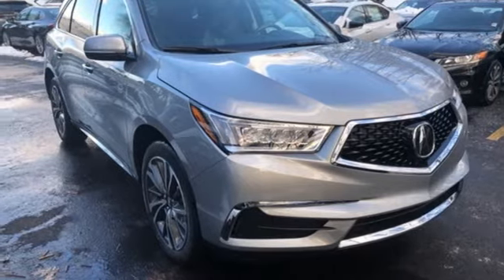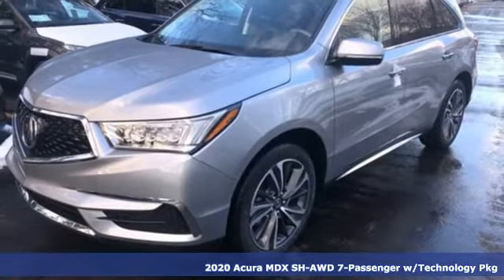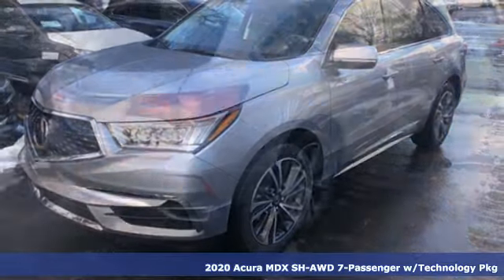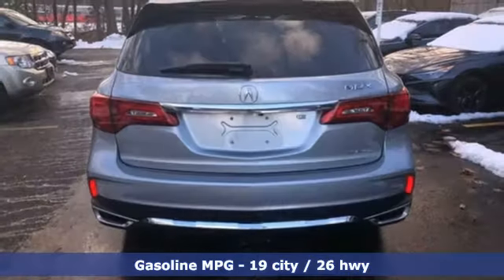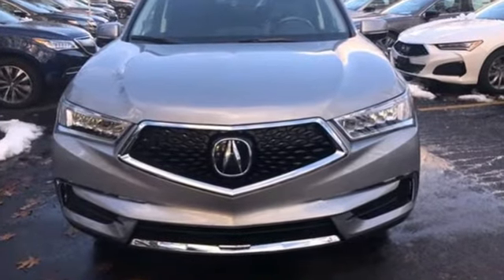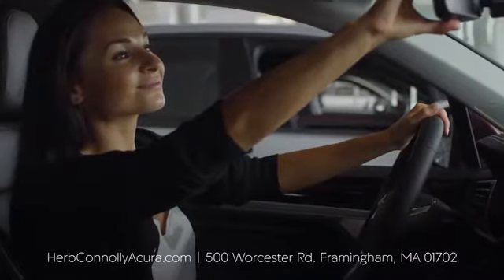New 2020 Acura MDX Framingham Natick Marlborough MA, MA ALL054646 - SOLD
Year: 2020
Make: Acura
Model: MDX
Trim: Technology
Engine: 3.5L V6 SOHC i-VTEC 24V
Transmission: 9-Speed Automatic
Color: Silver
Interior: Ebony
Stock #: ALL054646
VIN: 5J8YD4H54LL054646
Automatic Full-Time All-Wheel Drive, 3.5L 24V SOHC i-VTEC V6 Engine -inc: Idle Stop, 9-Speed Automatic Transmission -inc: Sequential SportShift w/paddle shifters, 3-mode integrated dynamics system, Electronic Gear Selector and hill start assist, 4.33 Axle Ratio, Battery w/Run Down Protection, 130 Amp Alternator, Amplitude Reactive Dampers Gas-Pressurized Shock Absorbers, Front And Rear Anti-Roll Bars, Electric Power-Assist Speed-Sensing Steering, 19.5 Gal. Fuel Tank, Quasi-Dual Stainless Steel Exhaust w/Chrome Tailpipe Finisher, Permanent Locking Hubs, Strut Front Suspension w/Coil Springs and Multi-Link Rear Suspension w/Coil Springs, 4-Wheel Disc Brakes w/4-Wheel ABS, Front Vented Discs, Brake Assist and Electric Parking Brake, Electro-Mechanical Limited Slip Differential, Side Impact Beams, Dual Stage Driver And Passenger Seat-Mounted Side Airbags, Front And Rear Parking Sensors, Blind Spot Information System, Collision Mitigation Braking System and Rear Cross Traffic Monitor, Tire Specific Low Tire Pressure Warning, Dual Stage Driver And Passenger Front Airbags, Curtain 1st, 2nd And 3rd Row Airbags, Airbag Occupancy Sensor, Driver Knee Airbag, Rear Child Safety Locks, Outboard Front Lap And Shoulder Safety Belts -inc: Rear Center 3 Point, Height Adjusters and Pretensioners, Back-Up Camera, Heated Front Sport Seats -inc: driver's 12-way power seat w/power lumbar support and easy-entry and front passenger's 12-way power seat w/power lumbar support, 60-40 Reclining Folding Split-Bench Rear Seat w/Fore/Aft, Power Tilt/Telescoping Steering Column, AcuraLink Selective Service Internet Access, Fixed Folding 50-50 Bench Leatherette 3rd Row Seat with 2 Adjustable Head Restraints, Leather Steering Wheel w/Auto Tilt-Away, Front and Rear Cupholders, Compass, brValet Function, HomeLink Garage Door Transmitter, Cruise Control w/Steering Wheel Controls and Distance Pacing w/Traffic Stop-Go, HVAC -inc: Underseat Ducts and Console Ducts, Illuminated Locking Glove Box, Driver Foot Rest, Full Cloth Headliner, Leather Door Trim Insert, Interior Trim -inc: Genuine Wood/Metal-Look Instrument Panel, Door Panel and Console Insert and Metal-Look Interior Accents, Day-Night Rearview Mirror, Illuminated Driver And Passenger Visor Vanity Mirrors, Full Floor Console w/Covered Storage, Mini Overhead Console w/Storage and 3 12V DC Power Outlets, Front And Rear Map Lights, Fade-To-Off Interior Lighting, Full Carpet Floor Covering -inc: Carpet Front And Rear Floor Mats, Carpet Floor Trim, Trunk/Hatch Auto-Latch, Cargo Area Concealed Storage, Cargo Space Lights, AcuraLink Tracker System, Integrated Navigation System w/Voice Activation, Driver / Passenger And Rear Door Bins, Delayed Accessory Power, Systems Monitor, Outside Temp Gauge, Analog Display, Anti-Whiplash Adjustable Front Head Restraints and Adjustable Rear Head Restraints, Front Center Armrest and Rear Center Armrest, 2 Seatback Storage Pockets, Perimeter Alarm with Engine Immobilizer, Air Filtration, 20" x 8" Shark Gray Twisted 10-Spoke -inc: Machine-finished Wheels with P245/50R20 High Performance AS Tires, Compact Spare Tire Mounted Inside Under Cargo, Clearcoat Paint, Express Open/Close Sliding And Tilting Glass 1st Row Sunroof w/Sunshade, Body-Colored Front Bumper w/Chrome Bumper Insert, Body-Colored Rear Bumper w/Chrome Rub Strip/Fascia Accent, Chrome Bodyside Insert, Chrome Side Windows Trim and Black Front Windshield Trim, Chrome Door Handles, Power Folding Body-Colored Power w/Tilt Down Heated Side Mirrors w/Convex Spotter and Turn Signal Indicators, Fixed Rear Window w/Fixed Interval Wiper and Defroster, Deep Tinted Glass, Speed Sensitive Rain Detecting Variable Intermittent Wipers, Galvanized Steel/Aluminum Panels, Lip Spoiler, Black Grille w/Chrome Surround, Programmable Projector Beam Led Low/High Beam Daytime Running Auto High-Beam Headlamps w/Delay-Off and Perimeter/Approach Lights.

Welcome to Herb Connolly Automotive Group!

It takes great customer satisfaction to succeed. Without repeat customers and referrals, the Herb Connolly family of dealerships would not have survived. The customer comes first! That philosophy started in 1918 and continues today! Whether you visit a Herb Connolly store for sales, service or parts, your experience will be one of the industries best!

We know your time is valuable. We are sure you will find our site a fast and convenient way to research and find a vehicle that's right for you.

Address:
500 Worcester Road Route 9 E
Framingham Natick Marlborough MA, MA 01702